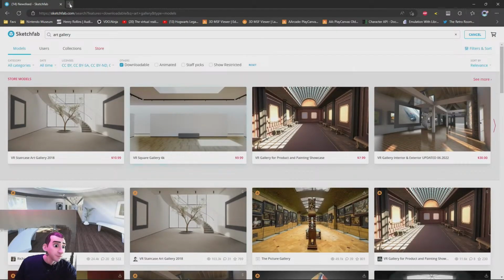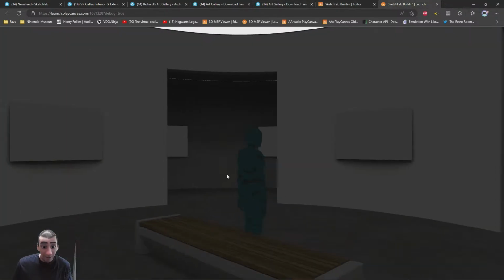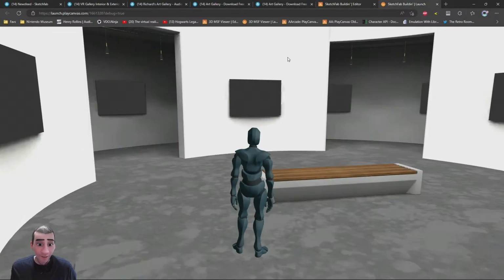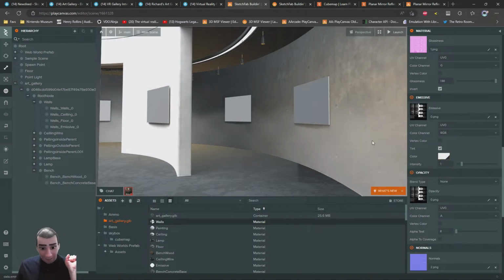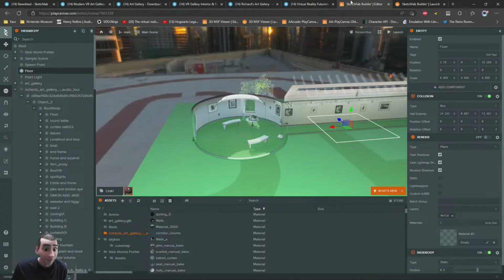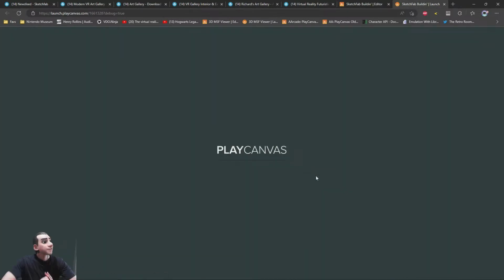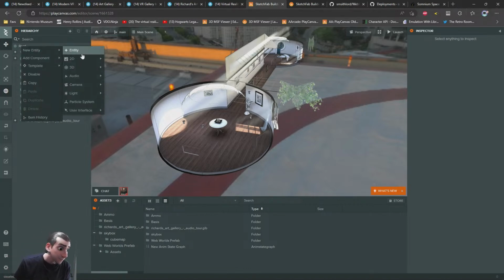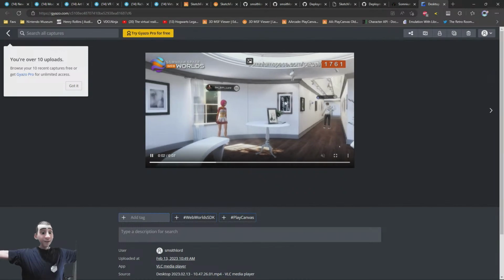Somnium Space LIVE - Building WebWORLDs from scratch with SM SithLord! SDK!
Build and dream with SM SITHLORD!! Join him as he creates a webworld with Play Canvas!